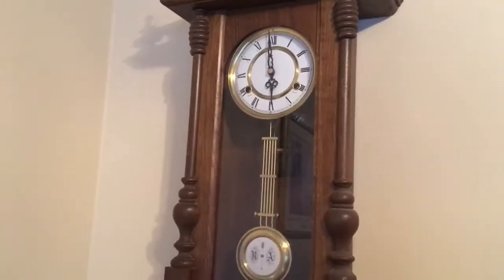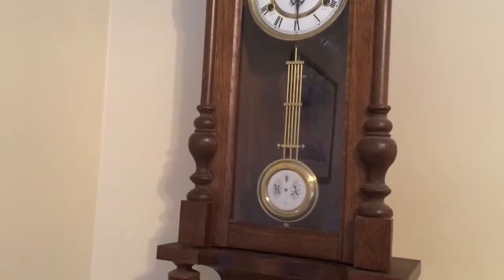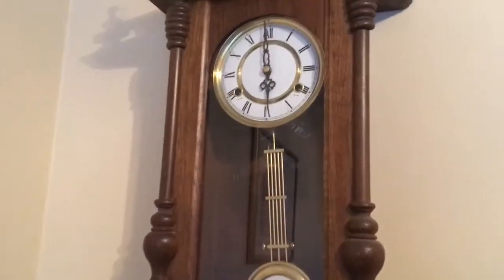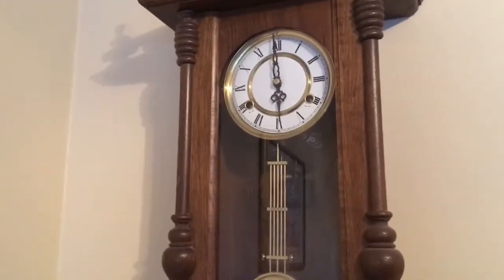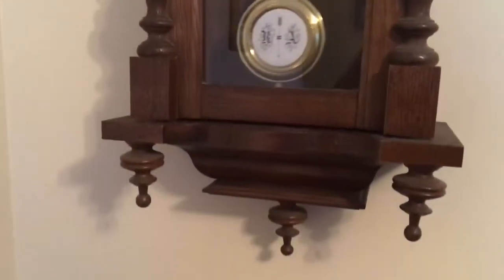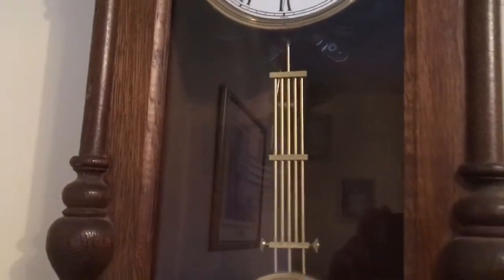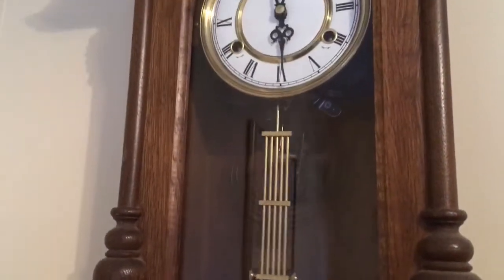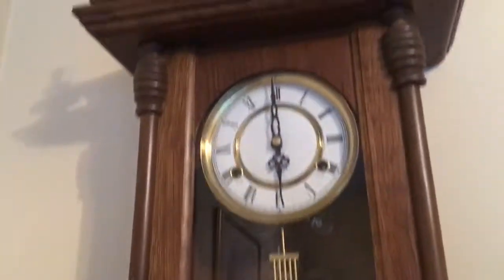R&A 31-day Wall Clock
This clock is at my aunt’s place.